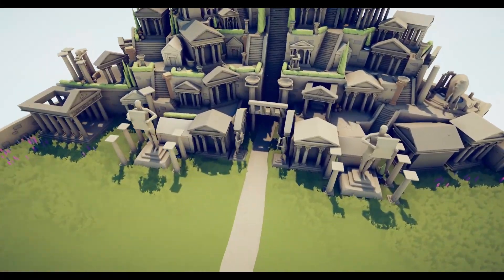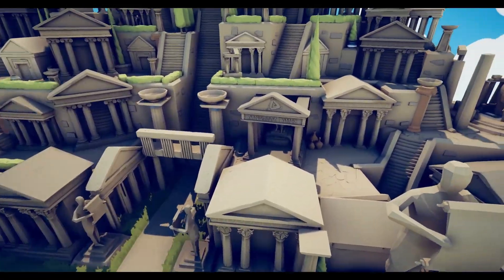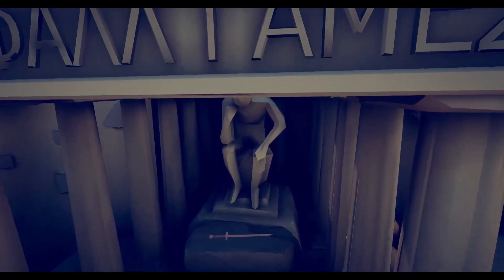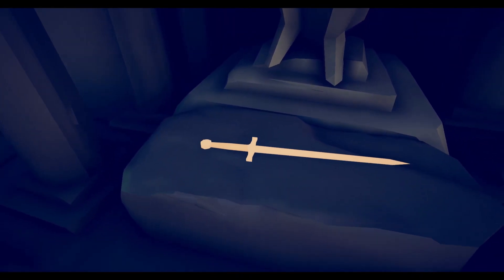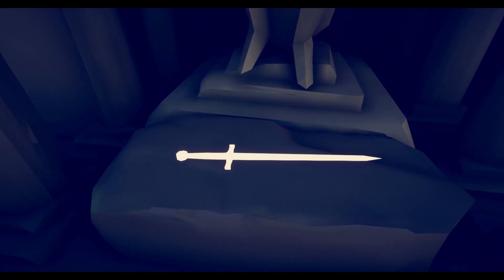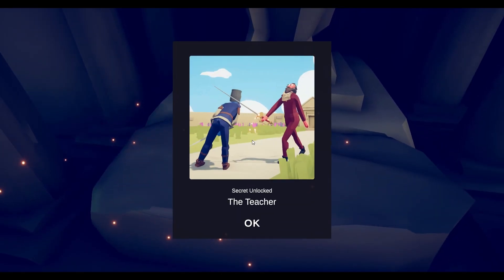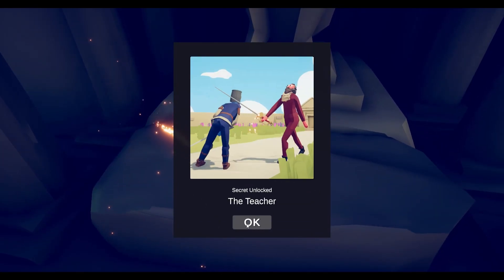How to unlock the TABS Ancient 2 Secret Unit!